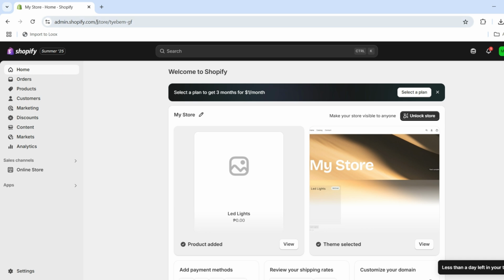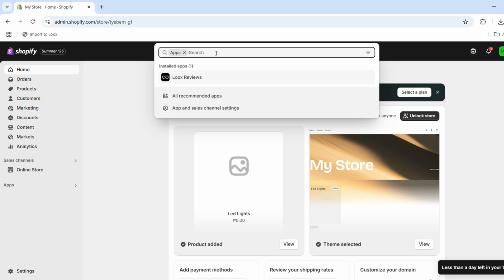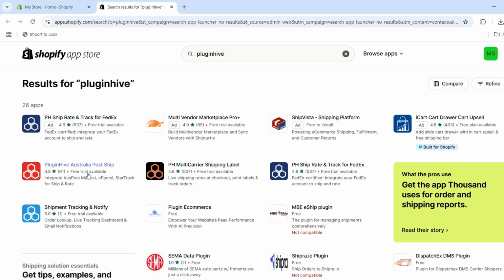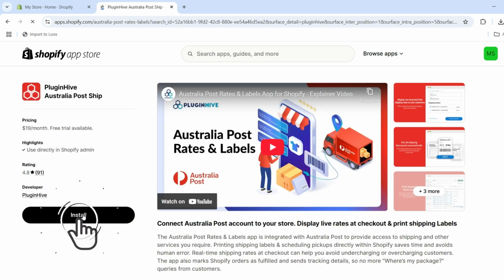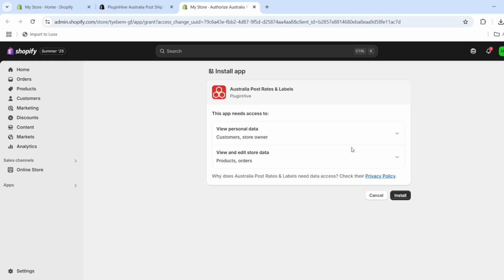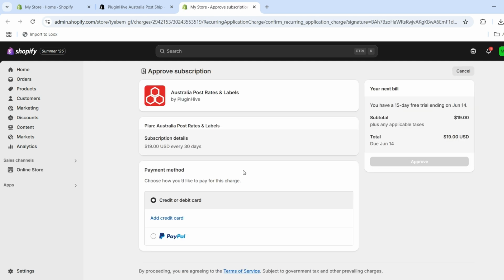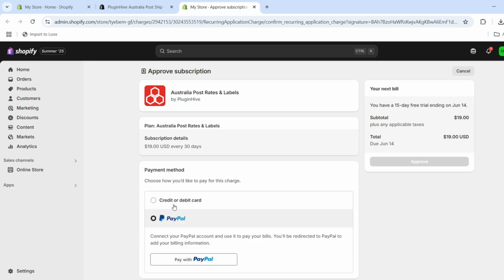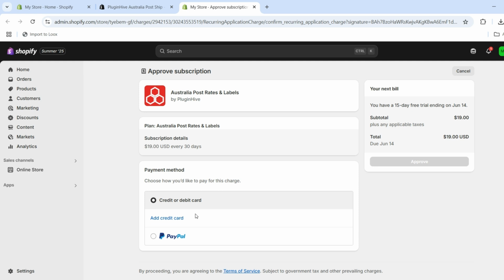How to Integrate Australia Post with Shopify 2025 | Connect Auspost to Shopify (Step-by-Step)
Looking to streamline your shipping in Australia? In this tutorial, you'll learn how to integrate Australia Post with your Shopify store to offer real-time shipping rates, print shipping labels, and automate order tracking.

Whether you’re using MyPost Business or eParcel, this step-by-step guide will show you how to connect your Australia Post account to Shopify using official apps and third-party tools.

📦 What you’ll learn:

How to link Australia Post with Shopify
Setting up MyPost Business or eParcel for shipping
Adding live Australia Post shipping rates at checkout
How to print Australia Post shipping labels in Shopify

Perfect for Australian eCommerce store owners who want faster, more efficient fulfillment.